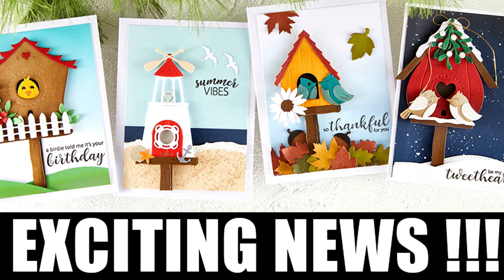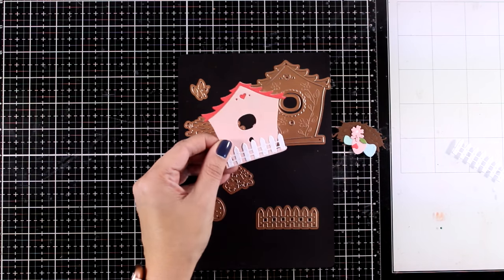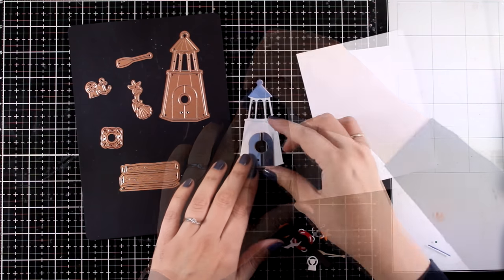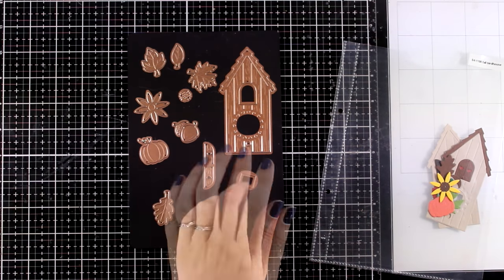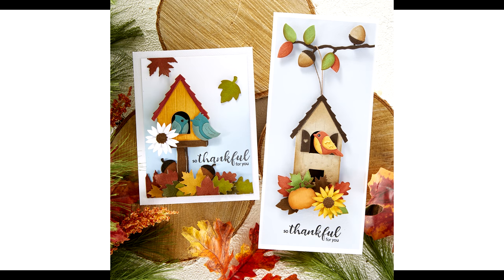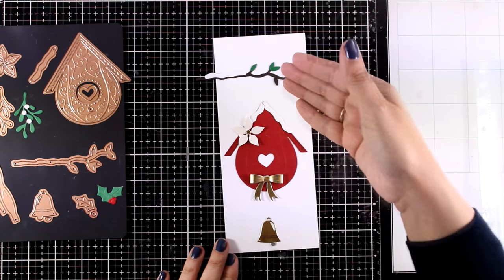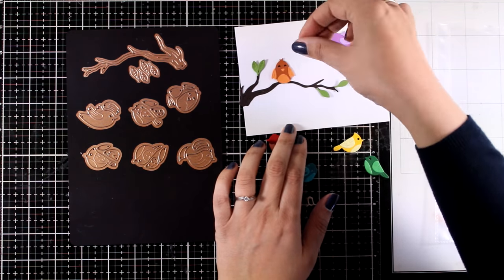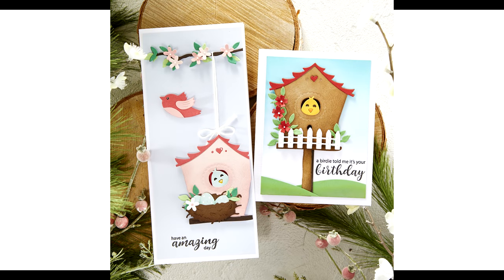EXCITING NEWS! "Birdhouses through the seasons" - a collection I designed for Spellbinders !!!!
• Spellbinders Dies - Build A Spring Birdhouse